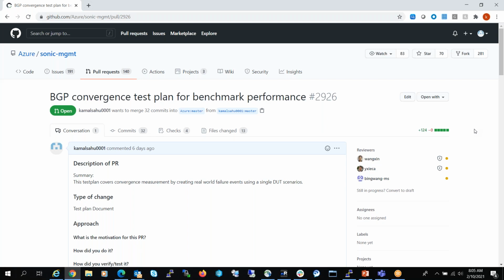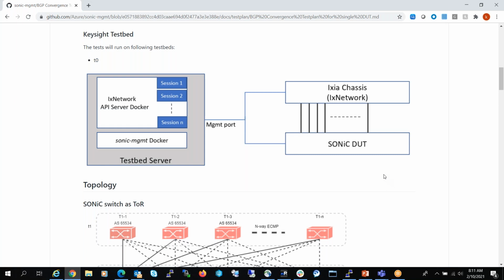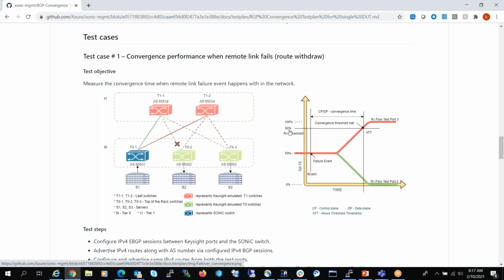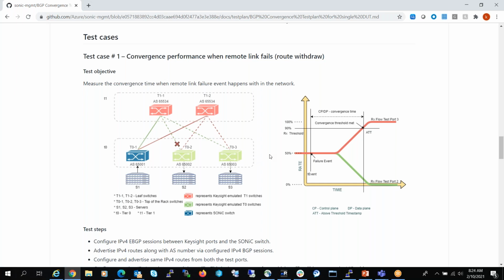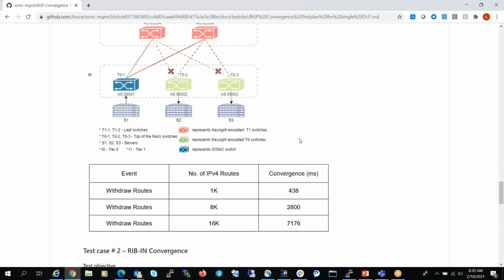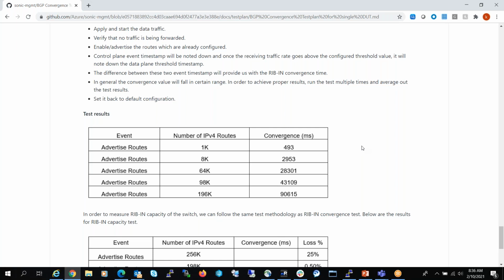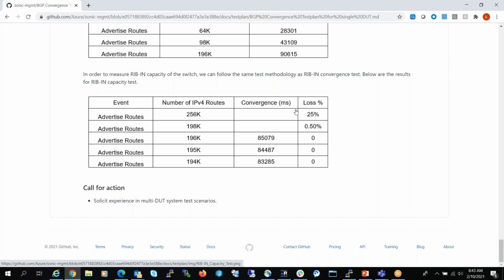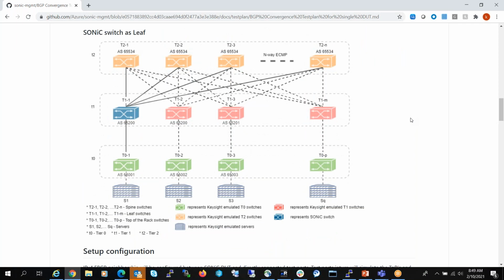SONiC - OCP Sub-Project Call: February 10th, 2021